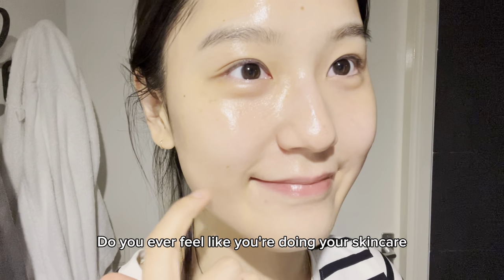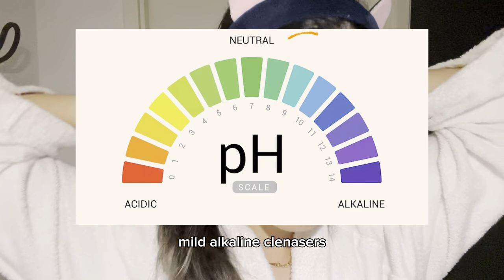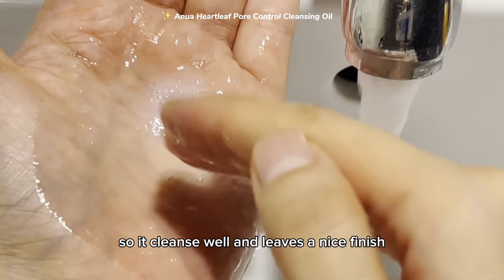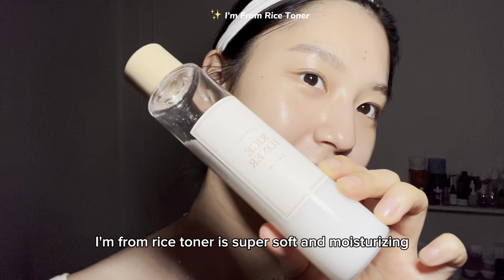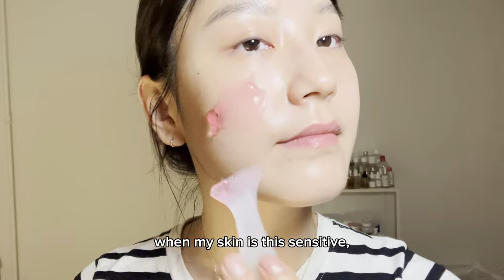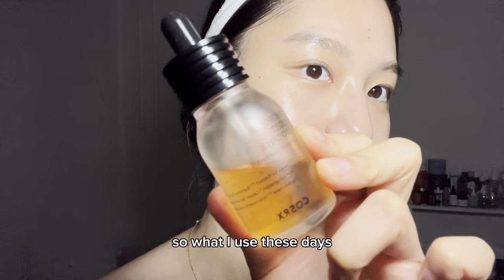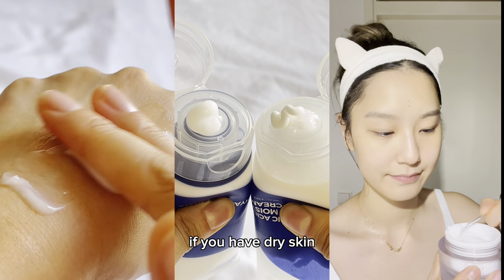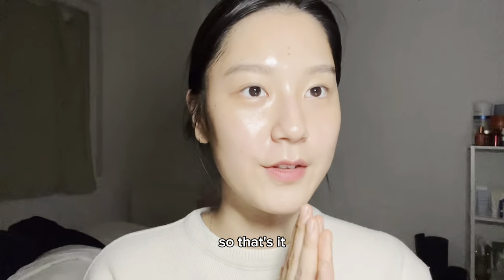Korean Skincare Routine (+How to find the best product for you)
I tried to make it as diverse as possible to help people with different situations and skin types. By the end of the video, you'll have a much better idea of which products and routines to try!

00:00 Intro
00:25 Skincare
00:57 Cleansing
01:21 Morning Cleansing
01:41 Night Cleansing
03:17 Toner
04:09 Serum (+How to find the best product for you)
06:38 Moisturizer
08:02 Outro

🔍 Product list

Etude House Soon Jung Whip Cleanser

Round Lab 1025 Dokco Cleansing Oil

Anua Heartleaf Pore Control Cleansing Oil

Bioderma Sensibio H20 Micellar Solution

Etude House Soon Jung 5.5 Foam Cleanser

Rovectin Clean Lotus Water Calming Toner

Anua Heartleaf 77 Soothing Toner

Isntree Hyaluronic Acid Toner

COSRX The Retinol 0.5 Oil

COSRX Full Fit Propolis Light Ampoule

Mixsoon Master Serum

SKIN1004 Madagascar Centella Ampoule

Goodal Green Tangerine Vita C Dark Spot Care Serum

Isntree Hyaluronic Acid Aqua Gel Cream

Isntree Hyaluronic Acid Moist Cream

La Roche-Posay Cicaplast Baume B5 Repairing Balm

Aestura Atobarrier 365 Cream

Mixsoon Master Repair Cream Deep Soothing

Mixsoon Master Repair Cream Enriched